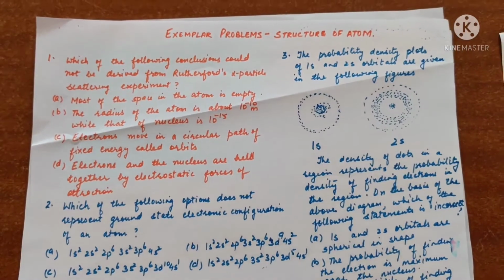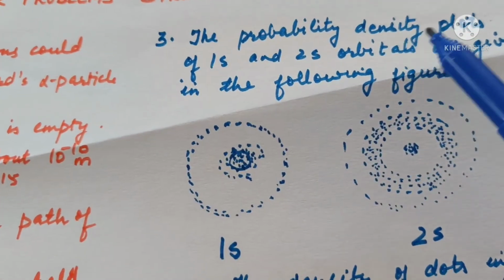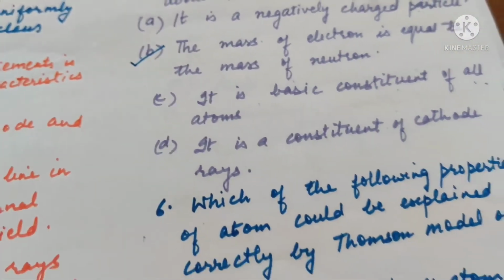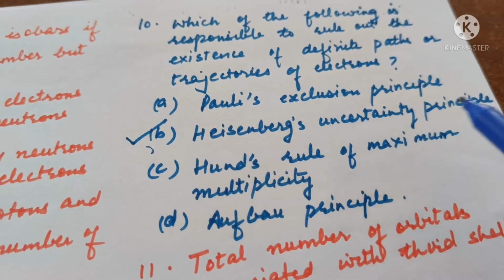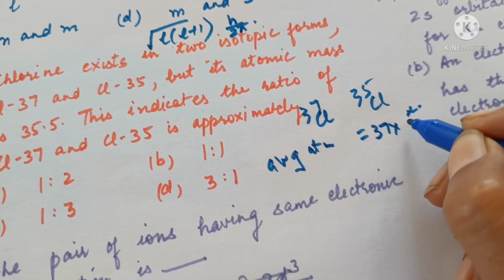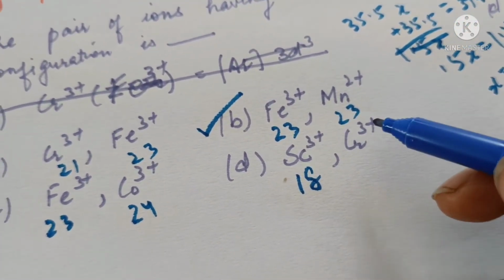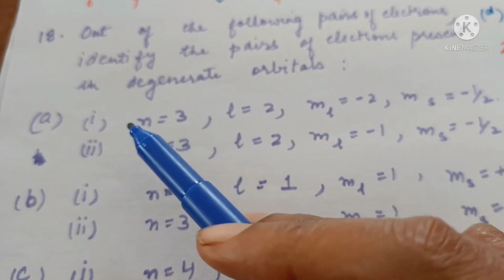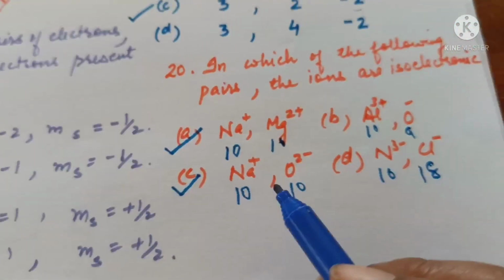Exemplar problems -Structure of atom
Exemplar problems - Structure of atom,Bindu Dhadwal chemistry lessons